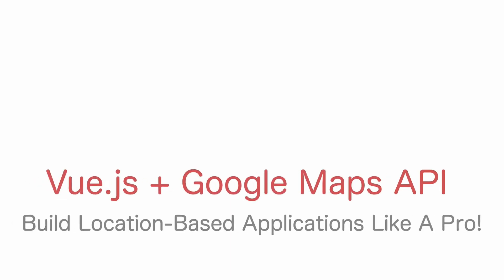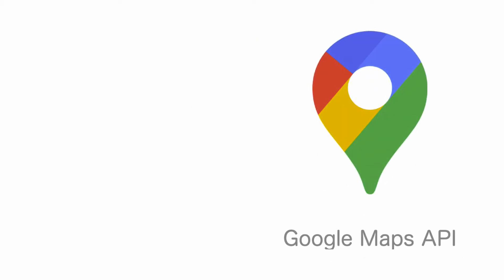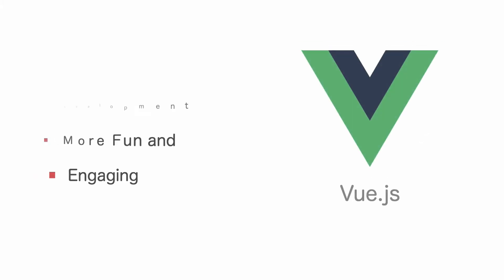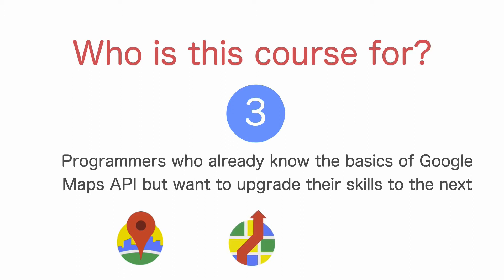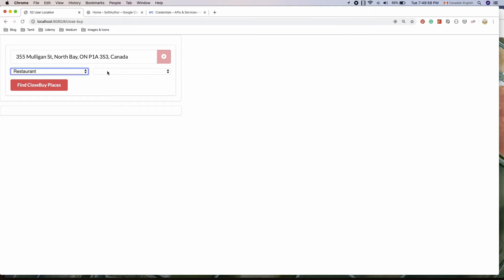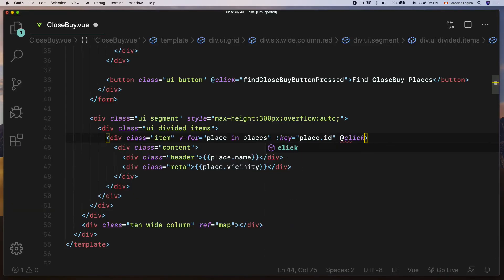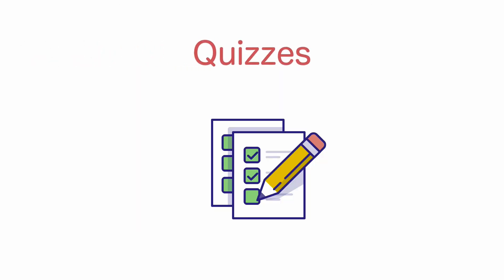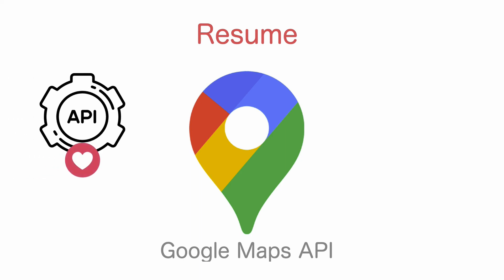Vue.js & Google Maps API: Build Location-Based Apps Course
Hey, want to start the new year by mastering high-demand skills? The New Year Web Dev Bundle is here to make that happen. Pay for 1 course, get 3 courses—New Year offer, Valid For Jan 20-25, 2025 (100 enrollments only)! JOIN the waitlist and be the first to get notified

In this course, you're going to be building 3 real-world location-based apps from start to finish from scratch that will teach you pretty much all aspects of Google Maps API.

I'll take you step-by-step through engaging and fun video tutorials that are rich in content!

By the end of this course, you will be fluently coding in Vue JS 2 and utilizing the Google Maps Platform to make your own location-based apps like a pro!

Don't just take my word for it, see what some of my students had to say about this course:

"Thank you so much for your Vue.js + Google Maps API course! I also appreciate how quick your course was, as I have trouble paying attention to longer courses. I am also a huge fan of Vue (I've tried learning React and Angular in the past, but quickly grew bored of them - Vue is so much more intuitive to me). I hope to see more courses from you in the future!!"  - Tram Le

"A very clear and concise course that provides you with enough information on google maps API being used with Vue to get you up and running. I highly recommend this course. I'd like to see maybe a section on how to populate the map with addresses stored in a database Thank you" - Brandon Oakley

"This course is very helpful to me. Thanks and I hope you will make many sources helpful like this." - Long Lee

Although the course is short, it is very rich in content. The teacher definitely made a point shot. I finished the course without getting bored and learned useful information. Thank you to the teacher. - Erdem Nayir

"This course guides me too easy manner and each section has very clear instructions. I would strongly recommend taking this Vue js course if you wish to learn quickly building location-based apps with Google Maps API" - Vikneswaran Thangarasu

"This course was very easy to follow along with. The instructor spoke clearly and at a good pace. This course has everything you need to get started with Google Maps API and Vue.js!" - Jennifer Inwood

"I am happy to learn this concept and I understand how to use Google Map API in vue.js These videos are very easy to recognize. I want more videos to learn about vue.js. However, I learn Google Maps for API concepts very easily. Thank you" - Viijayaraghavan

REMEMBER… I'm so confident that you'll love this course that we're offering a FULL money-back guarantee for 30 days!

Who this course is for:
Beginners Vue JS developers who are curious about Google Maps API.
Beginner JavaScript developers want to learn about Google Maps API ecosystem.
Beginner Web Developers who are looking to build location-based apps using Google Maps API